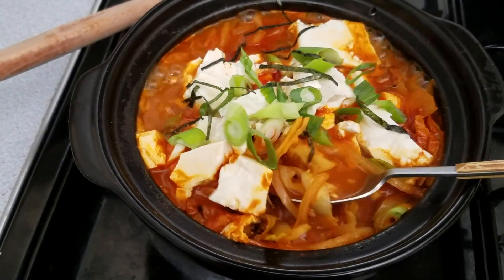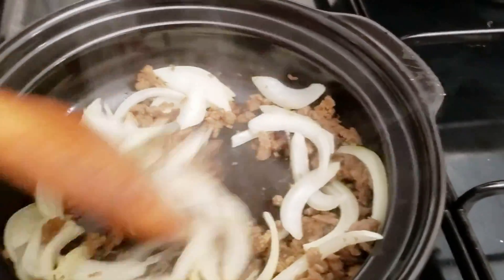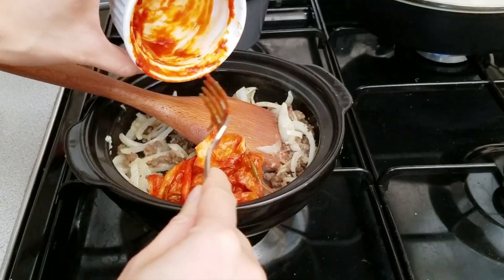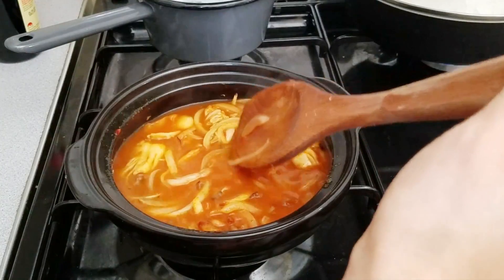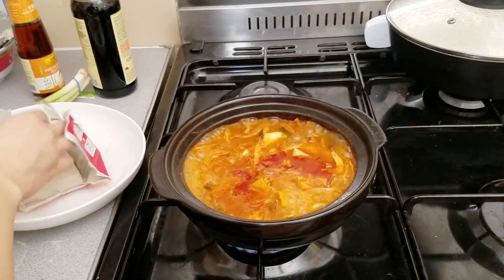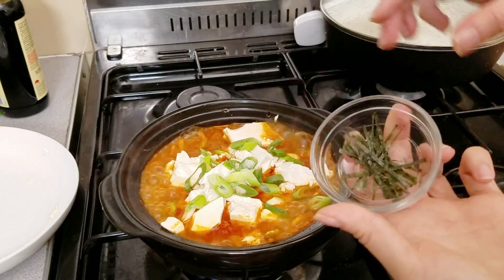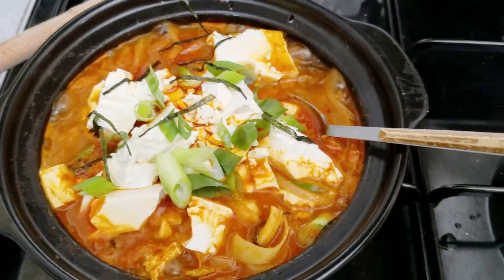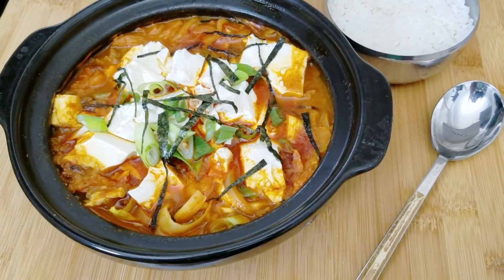KOREAN KIMCHI TOFU STEW!! 🌶️🌶️| VEGAN (김치순두부찌개) SOONDUBU JJIGAE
Vegan Soondubu Jjigae - Kimchi Tofu Stew
(Serves 2)

* 1/2 package silken tofu
* 1/2 onion, sliced
* 1/2 cup vegan beef crumbles or TVP
* 1 teaspoon garlic paste
* 1/3 cup thinly sliced kimchi
* 1/4 cup kimchi brine
* 2 teaspoon Korean red chili pepper flakes (more or less to taste)
* 2 teaspoon sesame oil
* 1 scallion, finely chopped
* 1/4 teaspoon salt
* 1 cup water (cooked with kombu)
* 1/2 teaspoon brown rice syrup
* nori strips (optional)

Joakim Karud - Celebrate
from Strawberry Drizzle by Sundae Sauuce

Camera Equipment:

Canon 80D
Canon 24mm f/2.8 lens
Canon 18-135mm Lens
Canon 50mm f/1.4 Lens
Samsung Galaxy S7
Joby Gorilla Pod
Rode Video Mic
Boya Microphone